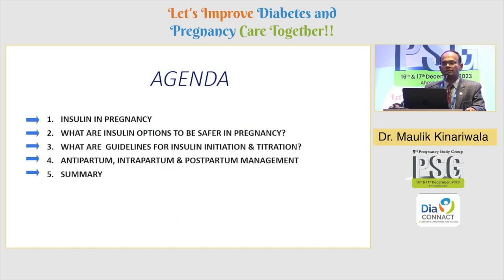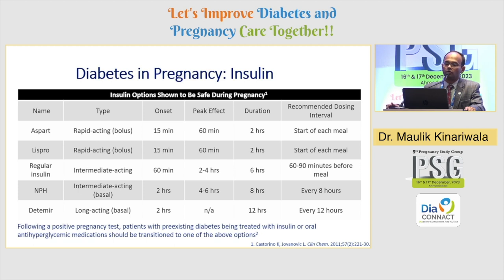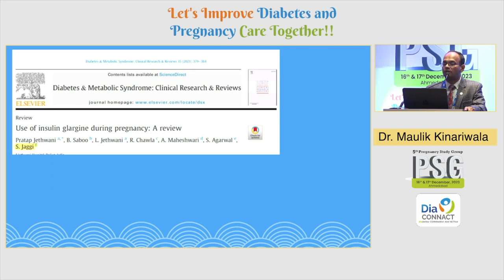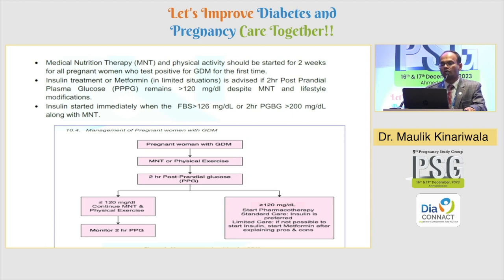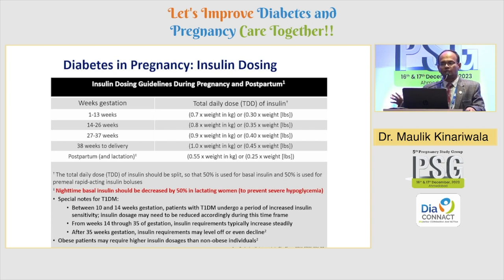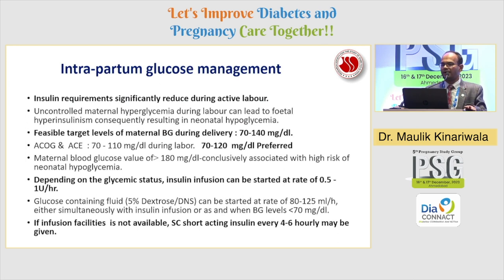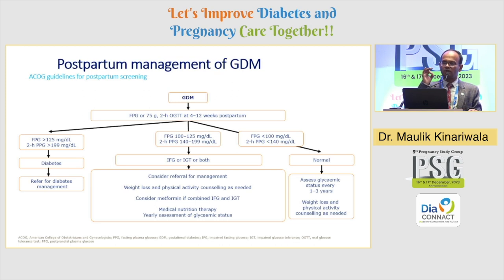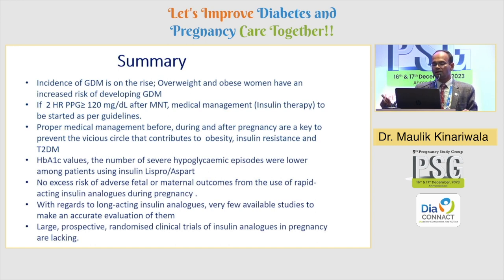14 Dr Maulik Kinariwala | Initiation of Insulin & Titration in Management of Hyperglycemia in Pregn